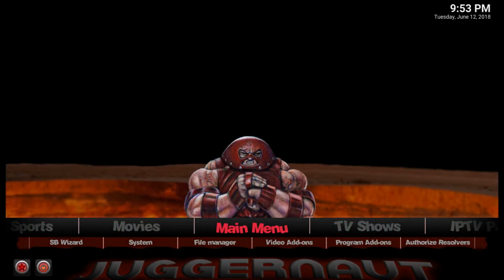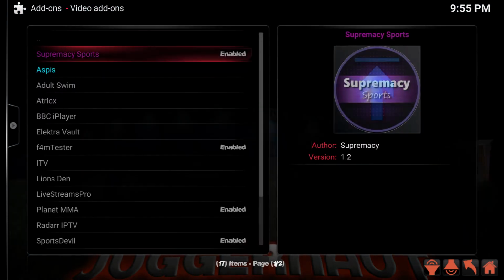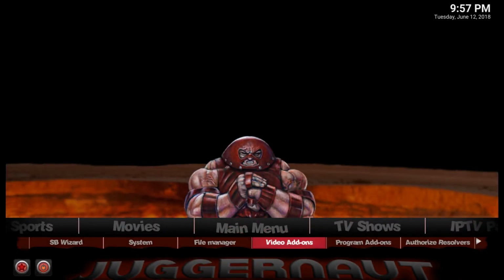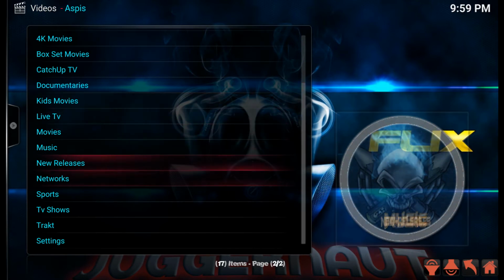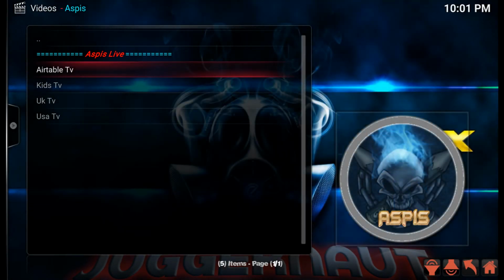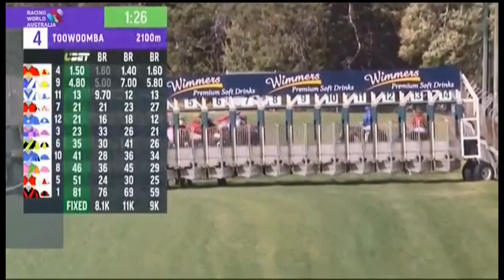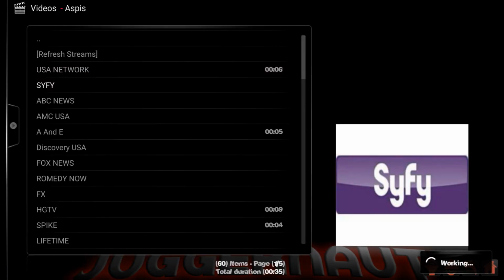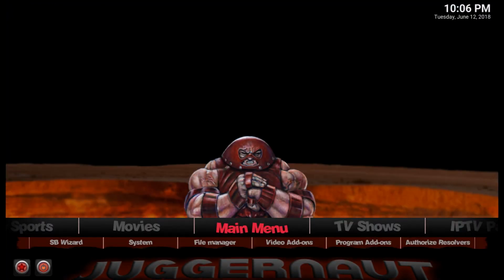❇❇ ASPIS - A new Add-on found in the Supremacy Repo LET'S CHECK IT OUT ❇❇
Let's jump in to the install of the ASPIS add-on. Looks to be promising.

Juggernaut's List: 38228334
PIN: 4480

** NOTE **

I am a mod from the Supreme Builds FB Group where my builds call home. Even though some of the content that will appear in this channel originates from the SB Group I want to make it clear that I do not in anyway speak for any members or the administration of the group as we all have our own thoughts and visions.

The foundation will always be knowledge for all and promote different ways to experience the fullness of Kodi.

4) Set Up A Coinbase Account Today and receive $10 in free Bitcoin through this

***Kodi is a registered trademark of the XBMC Foundation. Furthermore, any software, addons, or products shown/offered by this content will receive no support in official Kodi channels, including the Kodi forums and various social networks.***